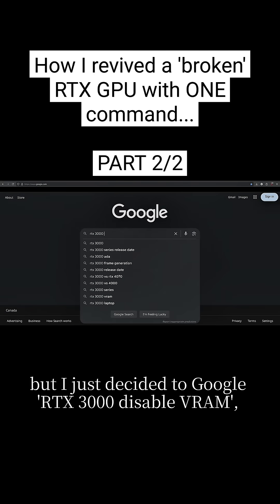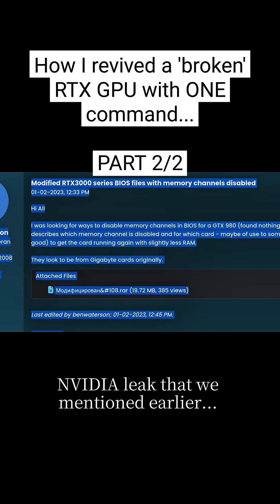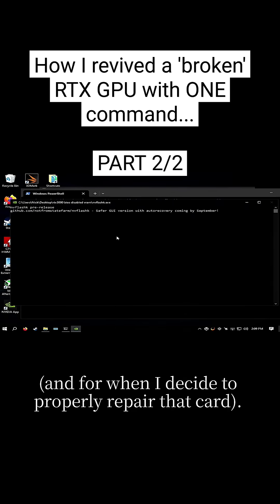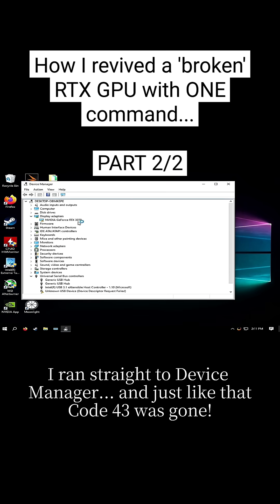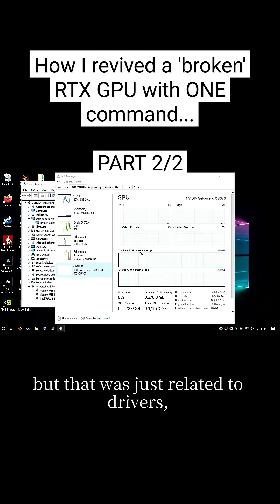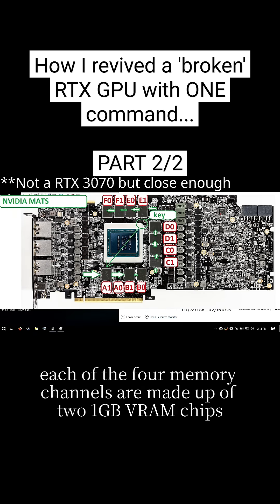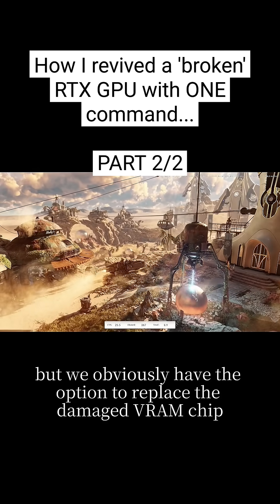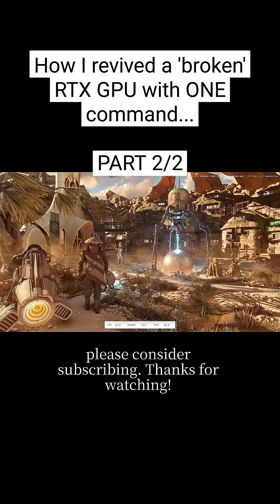Flashing a modded VBIOS 'FIXED' damaged RTX GPU with broken VRAM!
PART 2/2 of me fixing my friend's damaged/broken Gigabyte RTX 3070 graphics card/GPU

Hope you learned something! NVIDIA goes DLSS bye bye, always on DRM...